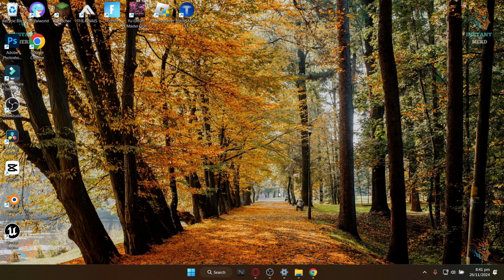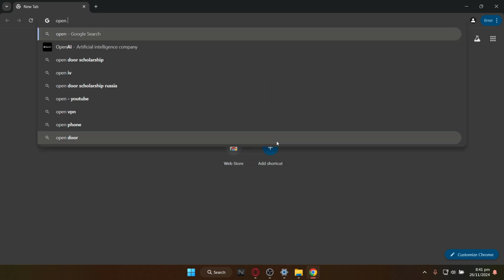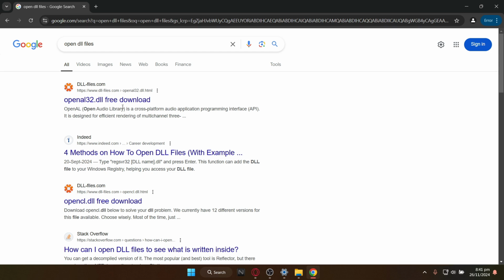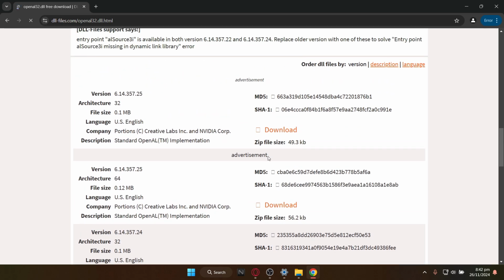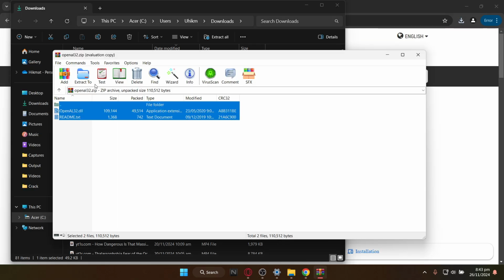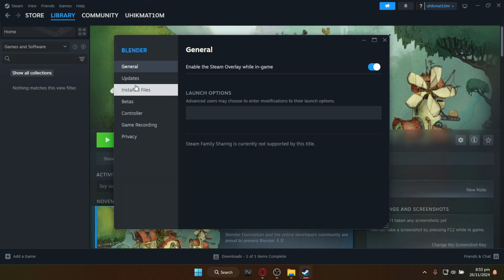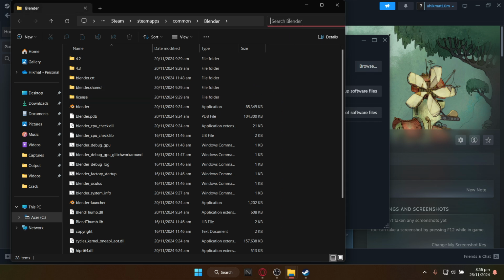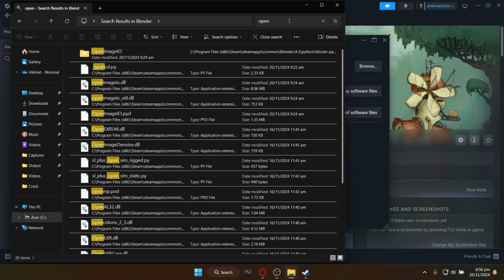FIX Blender "Unsupported Graphics Card or Driver OpenGL 4.3" Error | Working Solution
Running into the “Unsupported Graphics Card or Driver – OpenGL 4.3” error in Blender? Don’t worry—this video is your complete 2024 fix to get Blender running smoothly again, even on older or integrated GPUs!

In this step-by-step guide, we’ll walk you through the best solutions to solve this frustrating issue that prevents Blender from launching due to OpenGL requirements. Whether you're a 3D artist, animator, or someone just starting out with Blender, this tutorial will help you overcome this common roadblock with confidence.

What you’ll learn in this video:

Why Blender shows the OpenGL 4.3 error

How to check your GPU compatibility

The correct way to update your graphics drivers

Workarounds if your device doesn’t support OpenGL 4.3

Tips for using Blender on low-end or older hardware

We’ll break it all down in a simple, beginner-friendly way so you can follow along without any tech overwhelm. By the end of this video, you’ll be ready to open Blender and get back to your creative projects—no more roadblocks or crashes!

Don’t let hardware limitations stop your creativity. With the right fix, you can start modeling, animating, and rendering in Blender again—fast and free.

Watch now and bring Blender back to life with this proven solution! Keep learning, keep creating.